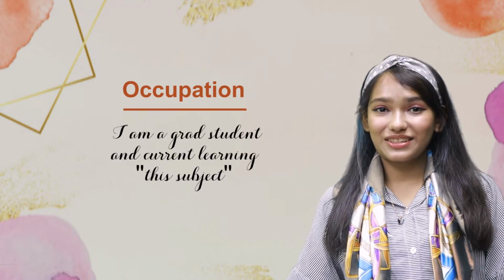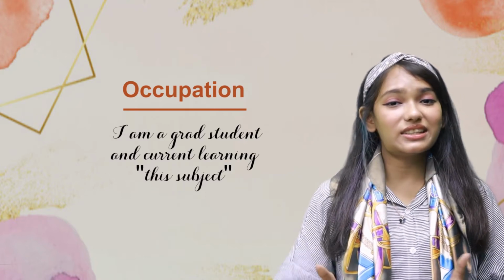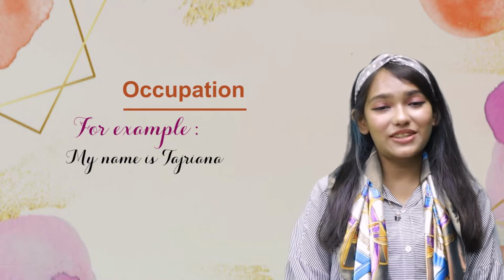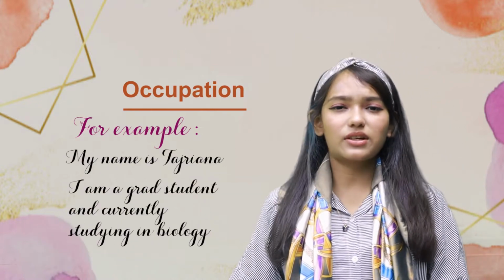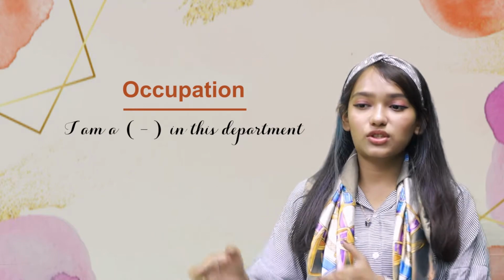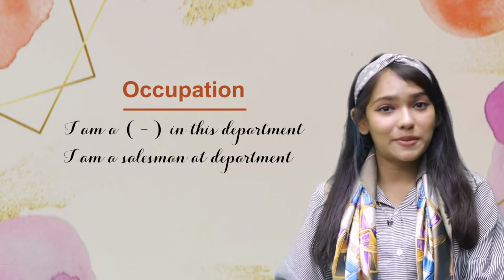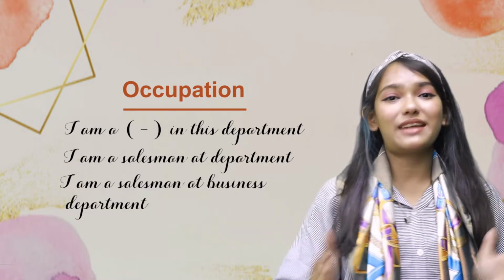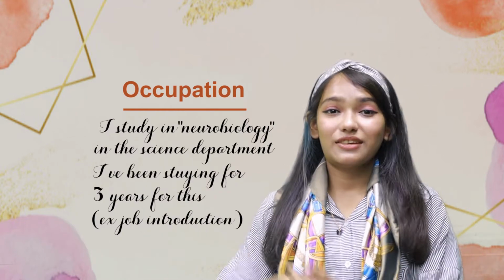How to Communicate with People in English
Language learning is important and so is fixing word pronunciation. Here in this video we learn the proper pronunciation to some words we say wrong and we also have parts of it for you to check out. Wrongly pronounced word is a very big issue worldwide as there are plenty of languages and accents. Pick your best accent and start learning English today!!

Here in this video I highly recommend to write the words and it's pronounced spelling down to help you remember them.

More videos are coming up on words.

0:00:00-0:01:49 An intro to video
0:01:50-0:10:32 Main video
0:10:33-0:10:58 Video in action
Contract with us:
Bangladesh IT Institute
OPOLOK (3rd Floor), 225, Senpara Parbota
Mirpur-10, Dhaka-1216
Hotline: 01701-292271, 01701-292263